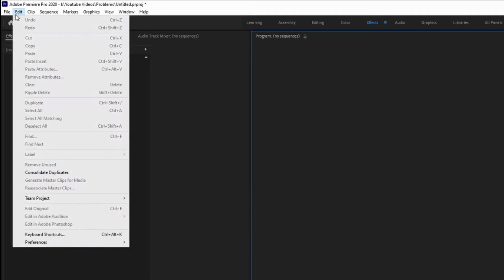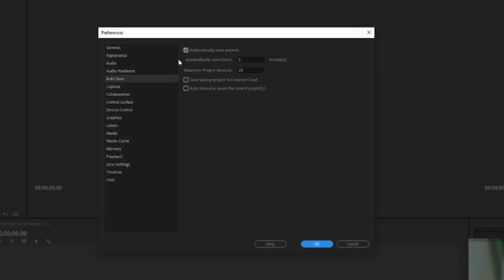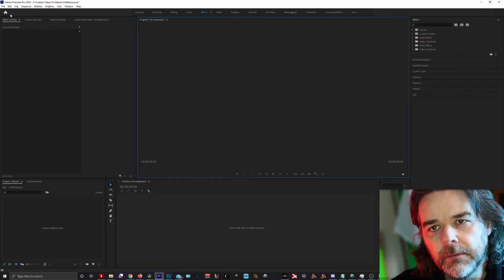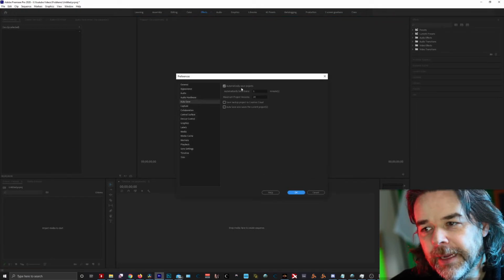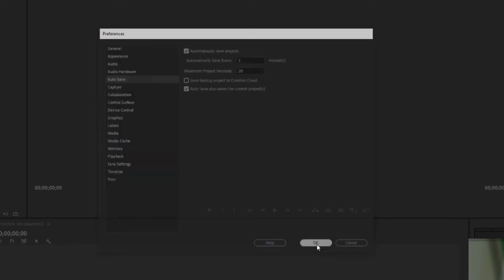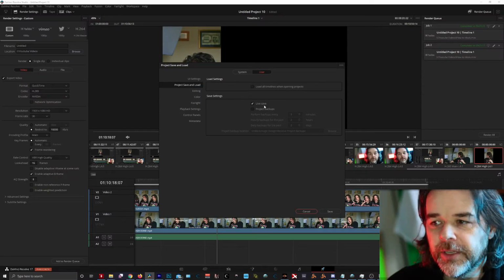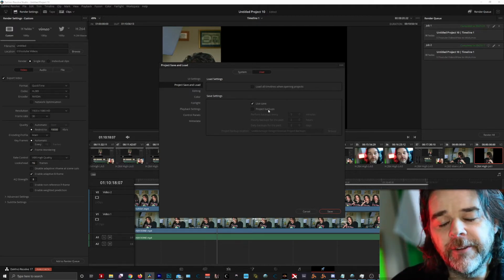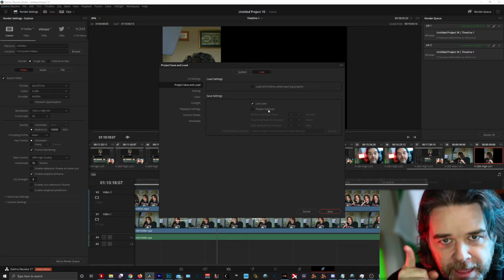Davinci Resolve is Better for this one reason...(Yes, better than Premiere..even the free version)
Davinci resolve has live saving that will save you from losing your edits in the event of power outage, program crashes, etc.  The project will simply pop right back to where it was before the crash and i ABSOLUTELY LOVE IT.  It's the best thing going.